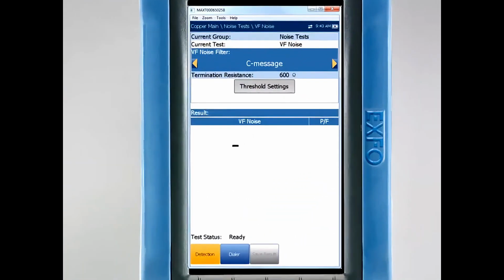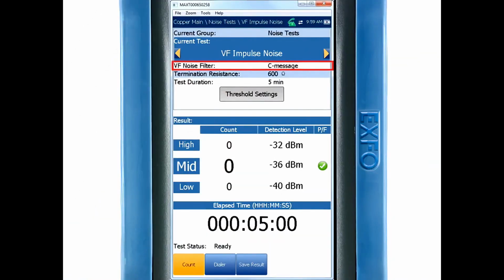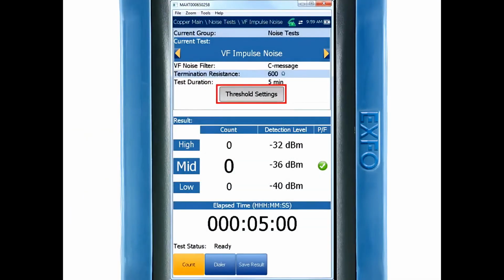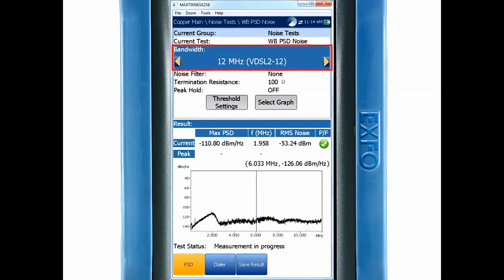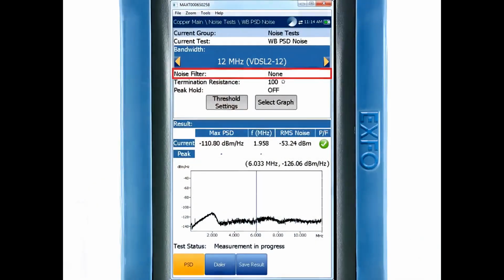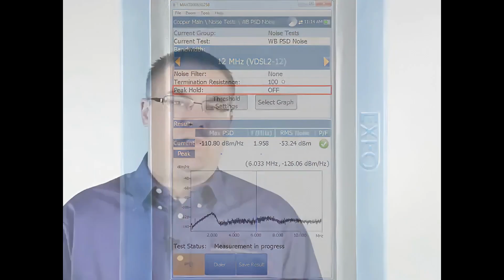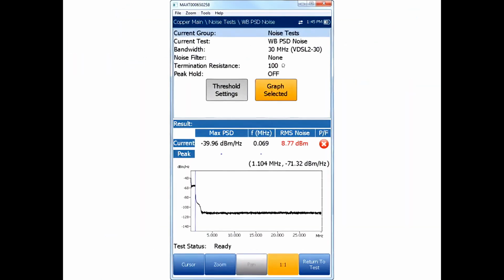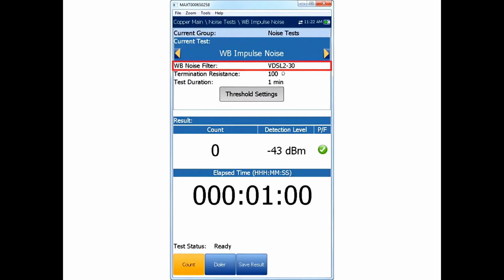Maxtester 635: Voice Frequency & Wideband Noise | How-To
Dive into the world of noise testing with your EXFO MaxTester 635! In this tutorial, we explore voice frequency (VF) and wideband (WB) noise, their Power Spectral Density (PSD), and impulse noise tests. Learn to differentiate, measure, and interpret results for effective disturbance recognition. Follow step-by-step guidance on adjusting settings, including bandwidth, noise filter, termination resistance, and more. Unlock the potential of your MaxTester for accurate noise analysis and enhanced DSL performance. Elevate your network troubleshooting skills now!

TIMESTAMPS
00:00 Intro
00:32 Voice Frequency (VF) noise explanation
01:50 Wideband (WB) Noise and Power Spectral Density (PSD)
02:20 Impulse noise example
03:07 Noise testing steps
03:15 VF noise test
04:21 VF impulse noise test
05:59  Wide band testing - PSD noise measurement